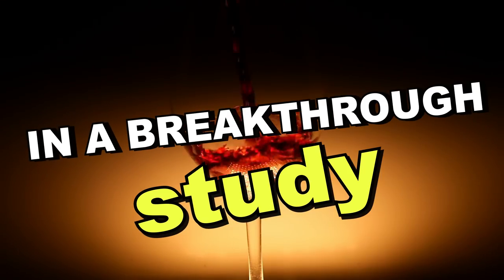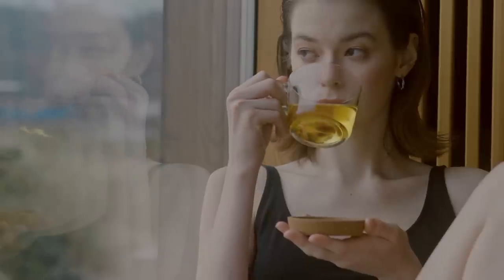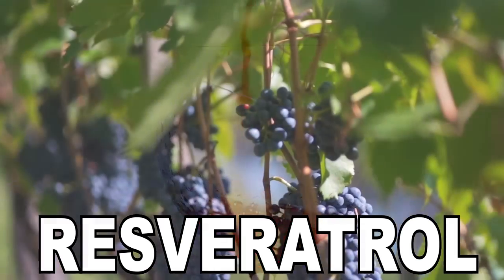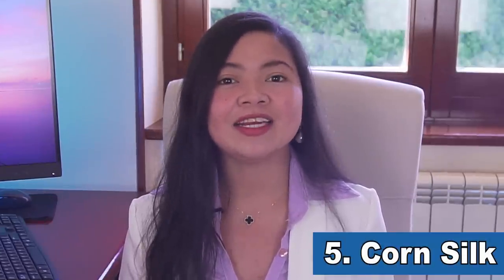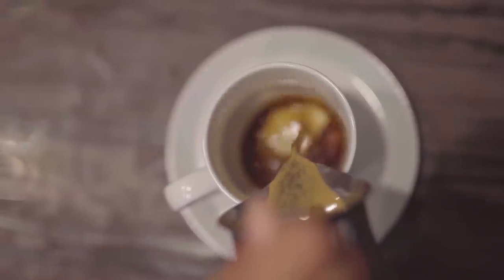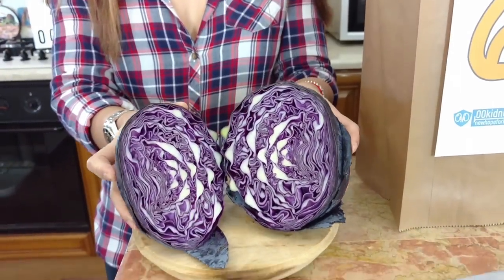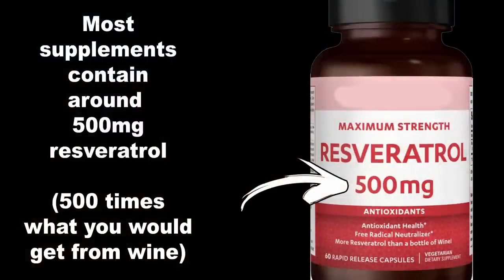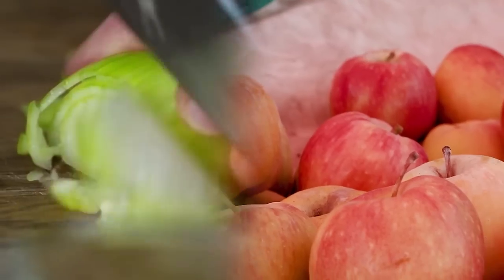Drink your way out of Kidney Disease w Antioxidants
Today's video is a top 5 of the best ways of getting more antioxidants and repairing the kidneys.
In a breakthrough study, kidney disease patients taking the antioxidant in this beverage had a significant improvement in proteinuria - the main predictor of kidney disease outcomes - in just 90 days!
Researchers believe these patients are going to be able to avoid dialysis … for years!
What this study proves is a really straightforward way of STOPPING the progression of kidney disease, THANKS to a very powerful antioxidant.
This study included 60 patients with type 2 diabetes and proteinuria.
Patients were randomly assigned to receive either 500mg a day of this antioxidant, or a placebo for 90 days.
What they found out in this study is SHOCKING.

After just 90 days, the average urinary albumin to creatinine ratio was significantly reduced in the antioxidant group compared to the placebo group.

A lot of kidney disease patients are using this program to improve their kidney function and lower their creatinine levels.
There are some very inspiring success stories here on 00kidney,
people are reversing their kidney disease thanks to what they're learning from this program.
If you want to give a fast boost to your kidney health, you should consider downloading it.

Studies cited in this video

kidney disease patients taking resveratrol had a significant improvement in proteinuria
Sattarinezhad A, Roozbeh J, Shirazi Yeganeh B, Omrani GR, Shams M. Resveratrol reduces albuminuria in diabetic nephropathy: A randomized double-blind placebo-controlled clinical trial. Diabetes Metab. 2019 Jan;45(1):53-59. doi: 10.1016/j.diabet.2018.05.010. Epub 2018 Jun 8. PMID: 29983230.

Coffee Consumption and Kidney Function
Kennedy OJ, Pirastu N, Poole R, Fallowfield JA, Hayes PC, Grzeszkowiak EJ, Taal MW, Wilson JF, Parkes J, Roderick PJ. Coffee Consumption and Kidney Function: A Mendelian Randomization Study. Am J Kidney Dis. 2020 May;75(5):753-761. doi: 10.1053/j.ajkd.2019.08.025. Epub 2019 Dec 11. PMID: 31837886.

Kidney Repair Mechanisms of Corn Silk
Elin Yulinah Sukandar, Joseph Iskendiarso Sigit and Levina Ferdiana Adiwibowo, 2013. Study of Kidney Repair Mechanisms of Corn Silk (Zea mays L. Hair)-Binahong (Anredera cordifolia (Ten.) Steenis) Leaves Combination in Rat Model of Kidney Failure. International Journal of Pharmacology, 9: 12-23. DOI: 10.3923/ijp.2013.12.23

Timestamps:
Intro - 0:00
How to drink your way out of kidney disease – 0:28
Number 5 – 4:01
Number 4 – 5:48
Number 3 – 7:33
Number 2 – 9:08
Number 1 – 10:48